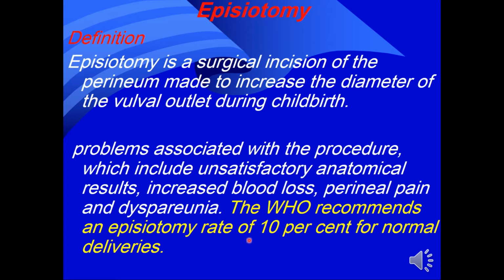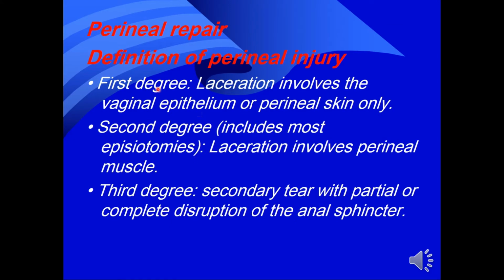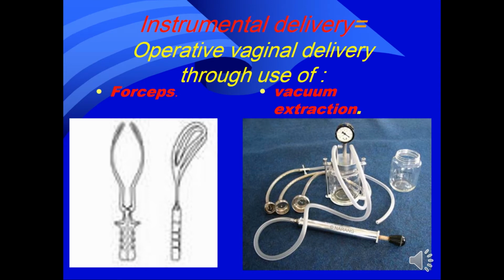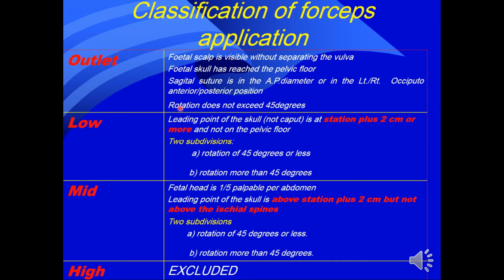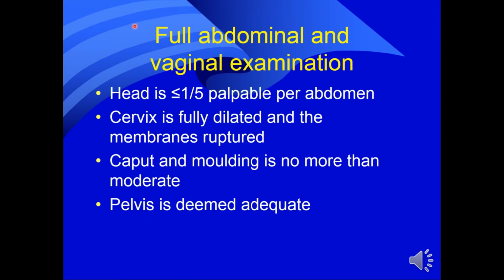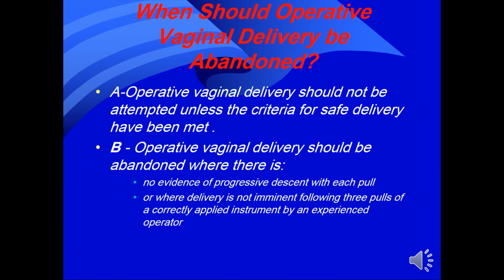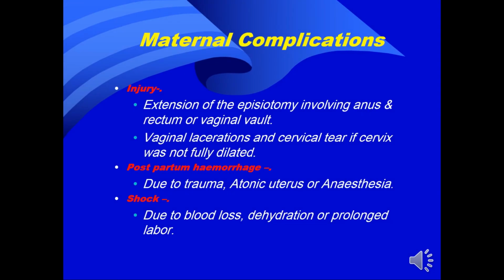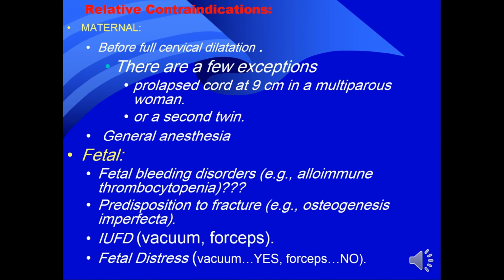Operative Vaginal Delivery